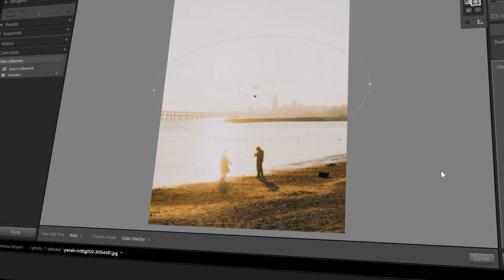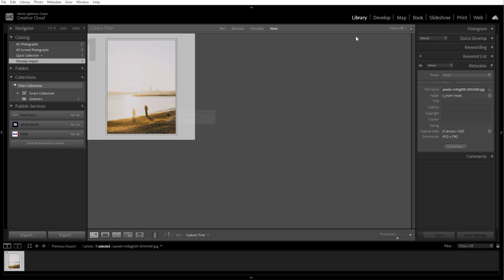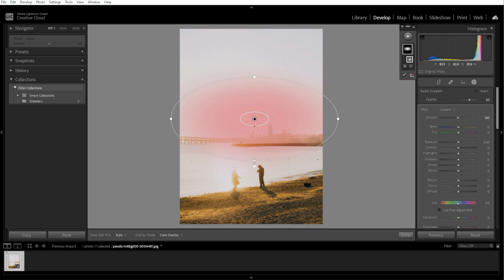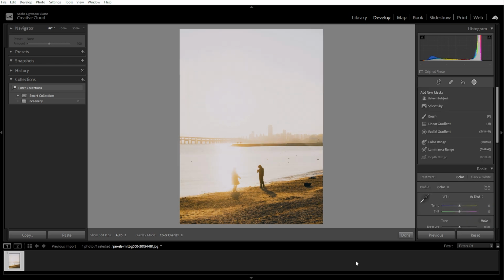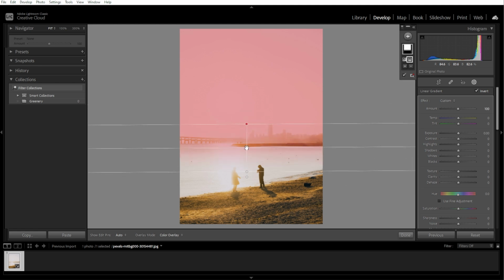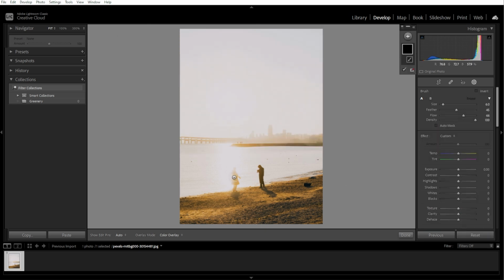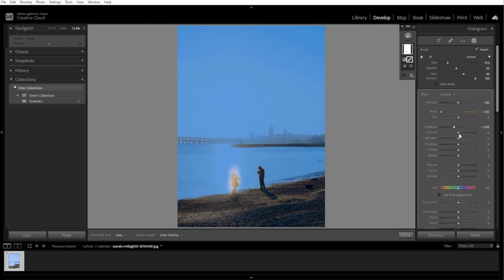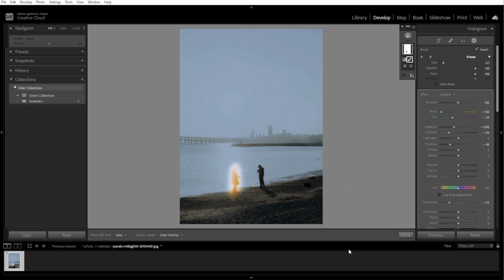3 Ways to INVERT MASKS in Lightroom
In this tutorial, we'll show you how to invert masks in Adobe Lightroom. You'll learn how to flip selections using various tools so you can apply edits to the opposite areas of your image.